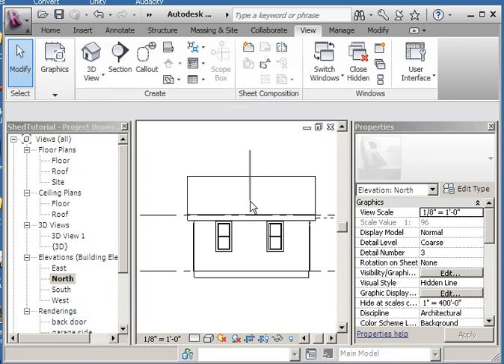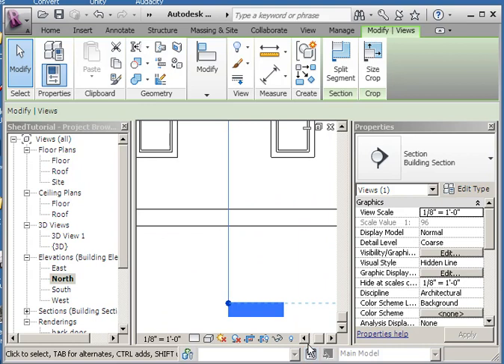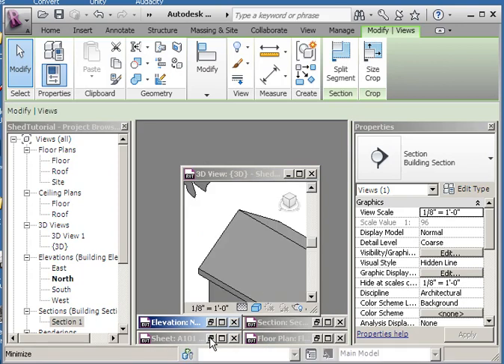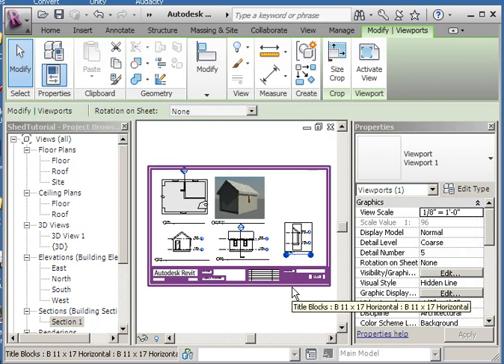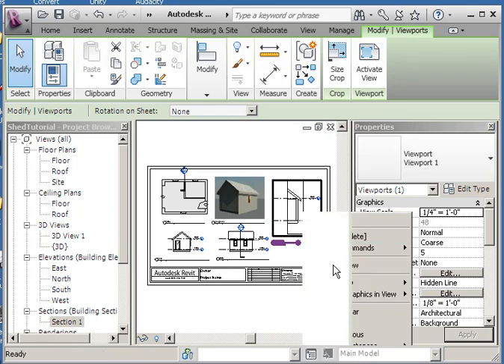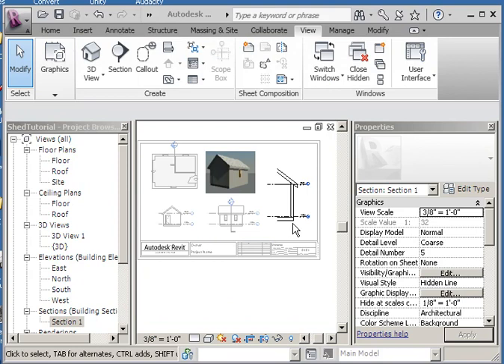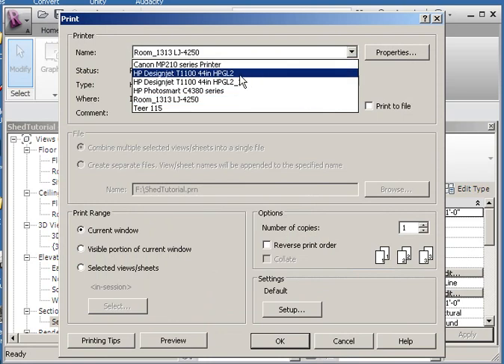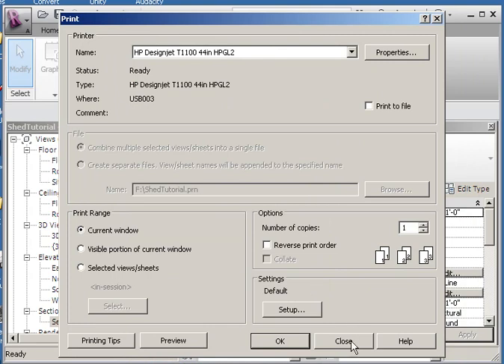15_Revit_Shed_.mp4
Revit Tutorial 15- Shed Design Final